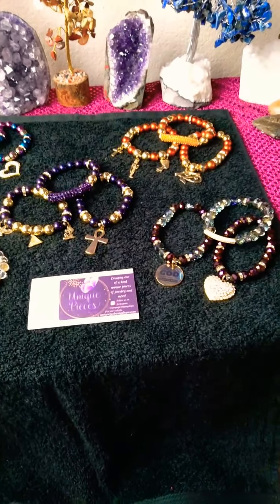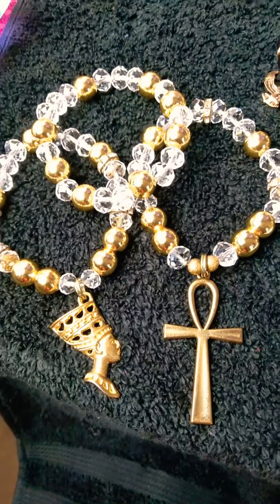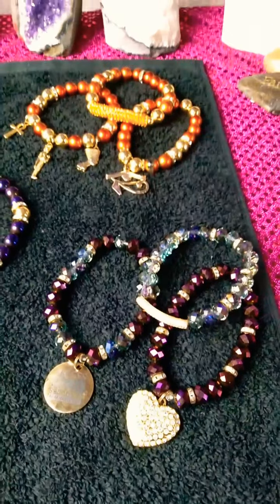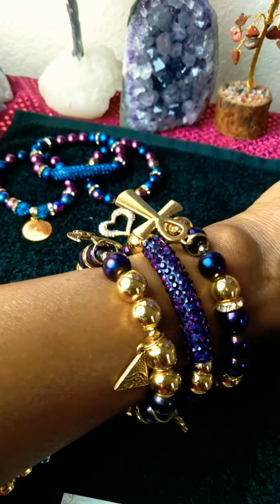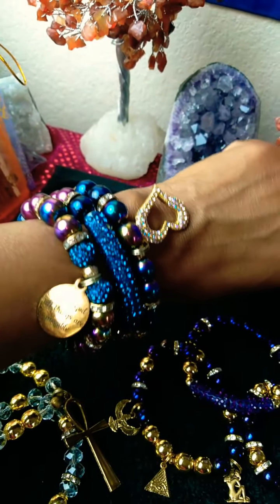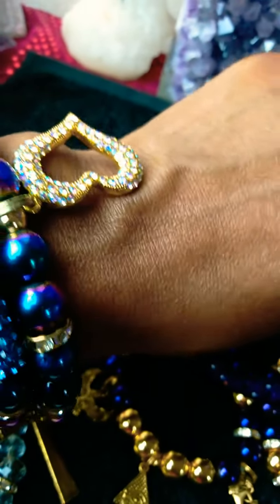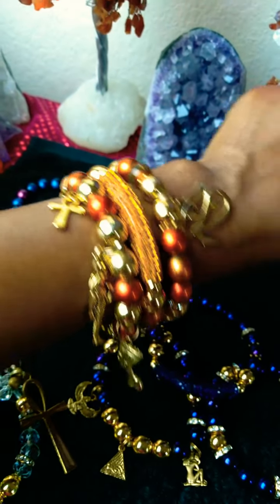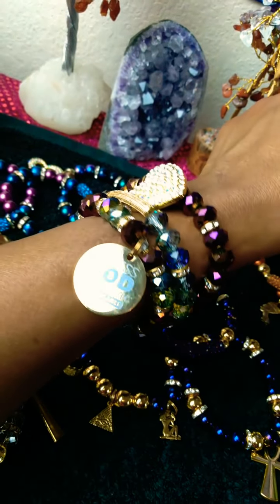uniquepcsbyangelique.com Beautiful Pieces! Y'all Check Her Out!! 💜